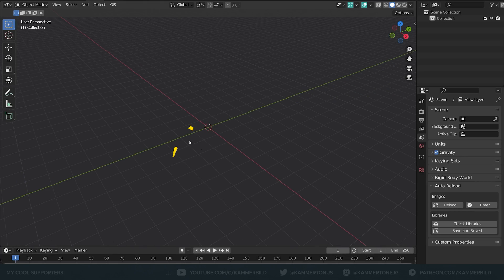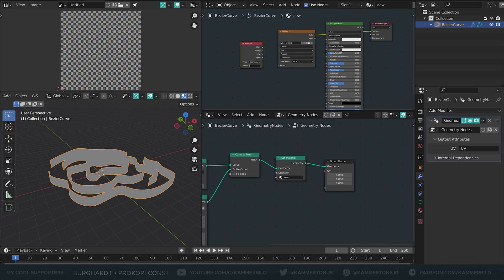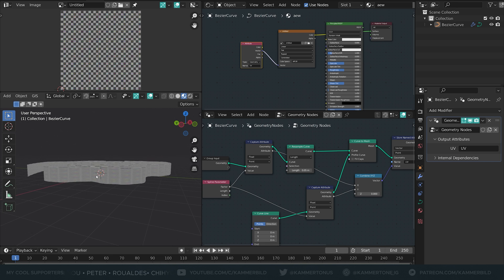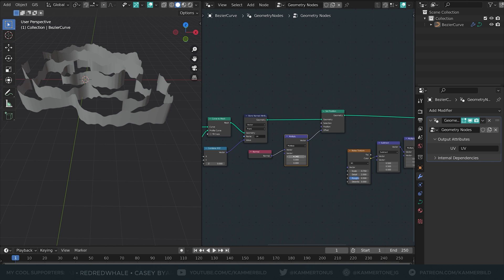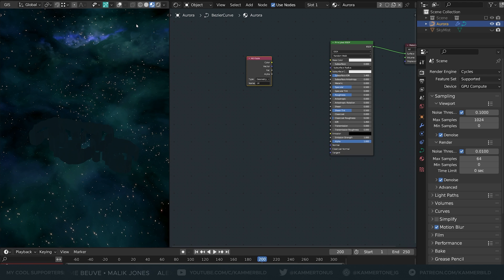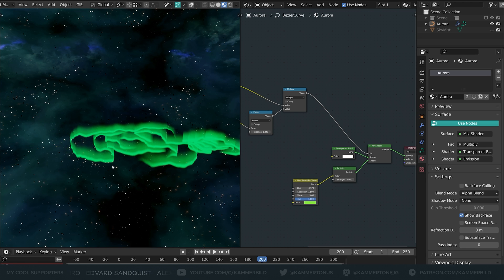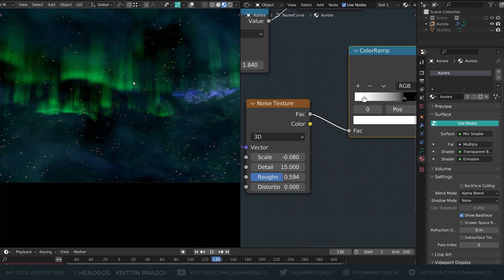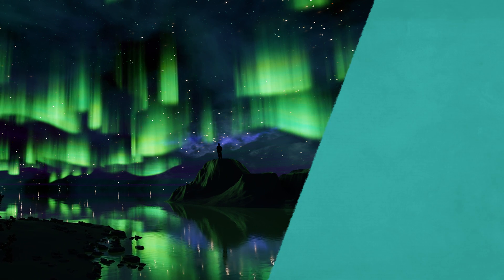Create Northern Lights in Blender [free project file]